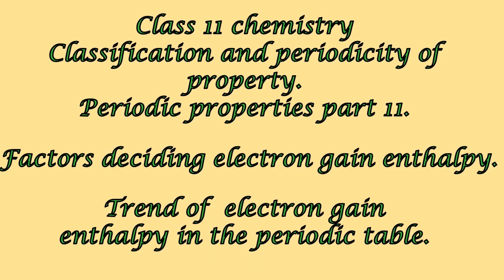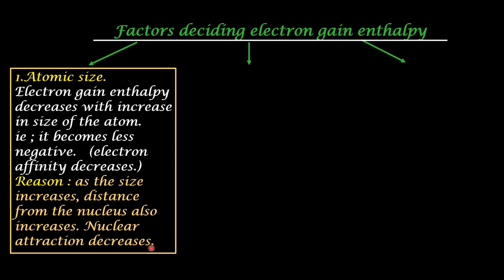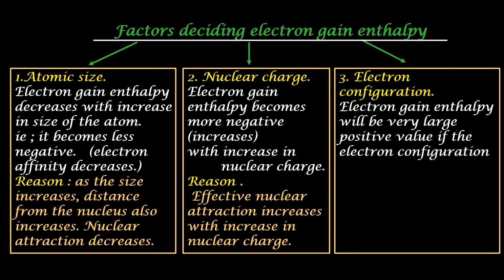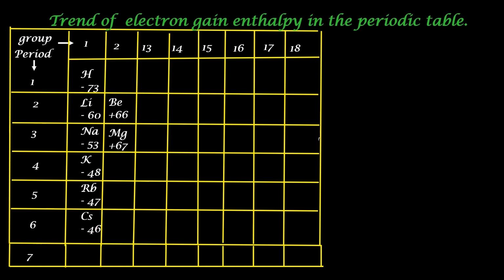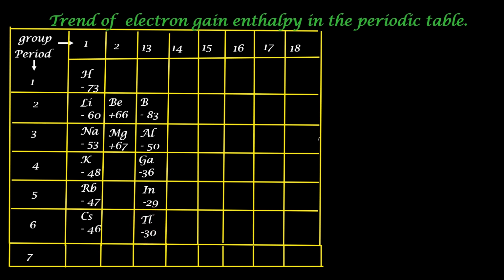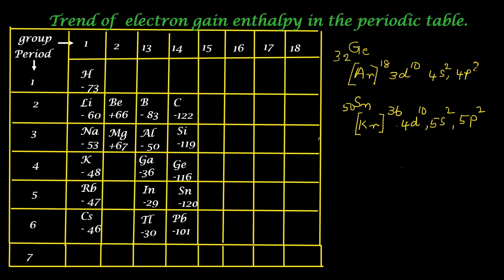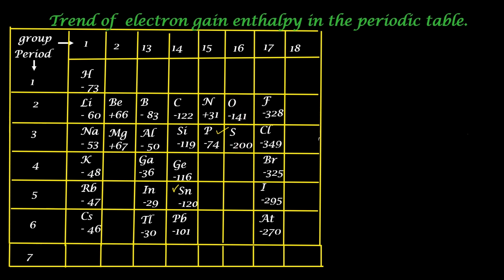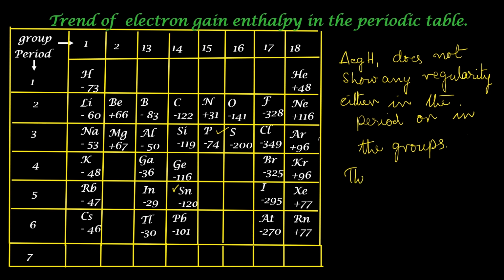trend of electron gain enthalpy/factors deciding electron gain enthalpy/ periodic properties.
periodic properties.

electron gain enthalpy does not show any regularity in electron gain enthalpy in the period and group.
this is explained in detail and the reason for some elements showing exceptional trend is explained in detail.
the factors that decide the electron gain enthalpy is also explained in detail.
you will be benefited by the video.
thanks
keep working.
good luck
take care.